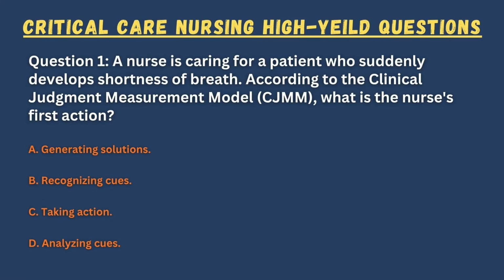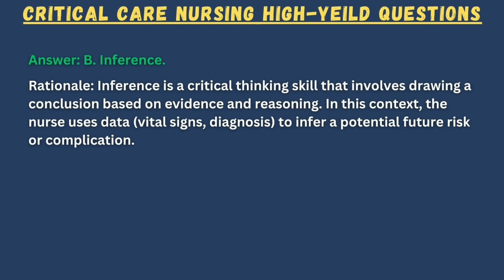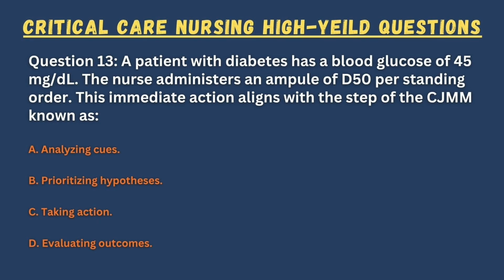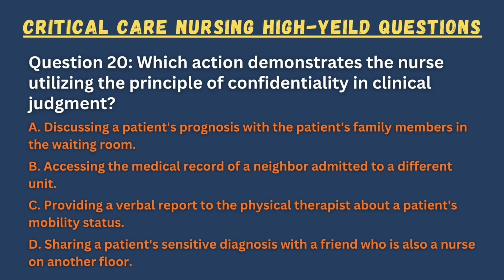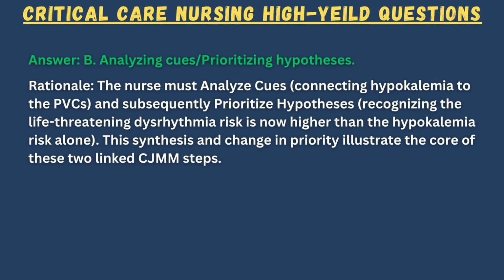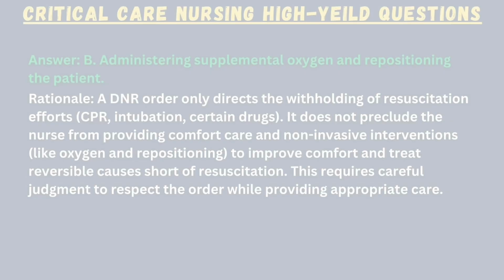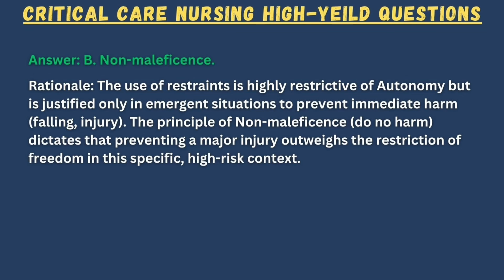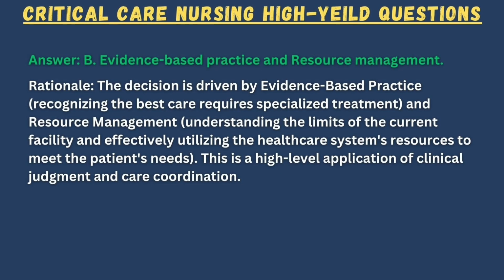The Ultimate Nursing NCLEX 2025 Critical Care Nursing Handbook: Study Smart, Score High, Succeed.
🏥 The Ultimate Nursing NCLEX 2025 Critical Care Nursing Handbook! 📘🔥
🚀 Study Smart, Score High, Succeed! 🚀

Are you preparing for the NCLEX 2025 and feeling overwhelmed by critical care nursing concepts? 🤯 Don't worry! In this video, we break down EVERYTHING you need to know to master critical care nursing and ace your NCLEX exam with confidence! ✅💯

⏳ The NCLEX 2025 is changing, and so should your study strategy! 📖💡 Whether you’re a new nursing student, a repeat test-taker, or someone who just wants to strengthen their critical care knowledge, this video is for YOU! 👩‍⚕️👨‍⚕️

✅ Key Critical Care Nursing Concepts 🏥
✅ High-Yield NCLEX 2025 Topics 📖
✅ NCLEX-Style Practice Questions ❓
✅ Expert Test-Taking Strategies 🧠
✅ Proven Study Techniques to Pass the NCLEX on the First Try! 🏆

💡 Why Critical Care Nursing is CRUCIAL for the NCLEX 2025? 💡
🔹 Critical care nursing involves high-risk patient care, making it a KEY focus in NCLEX exams!
🔹 Understanding ICU protocols, ventilators, ABGs, hemodynamics, and more will help you answer priority questions with ease.
🔹 Mastering pharmacology, nursing interventions, and patient safety is a game-changer for your NCLEX success!

🎯 NCLEX 2025 Exam Updates You NEED to Know! 🎯
🚨 The NCLEX is evolving! The Next Generation NCLEX (NGN) format introduces case studies, clinical judgment questions, and real-world scenarios. This means:
🔹 More priority & delegation questions 📌
🔹 Increased focus on critical thinking & problem-solving 🧠
🔹 More interactive & scenario-based questions 🎬

🔸 ABG Interpretation & Nursing Interventions
🔸 Sepsis, Septic Shock & Management
🔸 Mechanical Ventilation & Nursing Care
🔸 Advanced Cardiac Life Support (ACLS) Basics
🔸 Pharmacology for Critical Care Nursing
🔸 Rapid Response & Code Blue Scenarios
🔸 Prioritization, Delegation & Critical Thinking

🔥 NCLEX-Style PRACTICE QUESTIONS in This Video! 🔥
✔ Test yourself with real NCLEX-style questions & see how well you understand critical care concepts!
✔ Learn rationale-based explanations to understand WHY an answer is correct!
✔ Develop critical thinking skills to approach difficult questions confidently!

👉 Don’t just memorize—understand concepts!
👉 Use mnemonics, cheat sheets, and study guides to retain information better! 📝
👉 Practice active recall & spaced repetition to strengthen memory! 🧠
👉 Take NCLEX mock tests to build confidence & reduce test anxiety! 🚀

📚 Best NCLEX Books & Study Guides – [Your Link Here]
📖 Free NCLEX Study Plan – [Your Link Here]
📝 NCLEX Question Bank – [Your Link Here]
💊 Must-Know Nursing Pharmacology Guide – [Your Link Here]

👩‍⚕️ Facebook Study Group – [Your Link Here]
📲 Instagram for Daily NCLEX Tips – [Your Link Here]
🎙️ Podcast for On-the-Go Learning – [Your Link Here]

🎯 Ace Your NCLEX 2025 & Become a Confident Nurse! 🎯